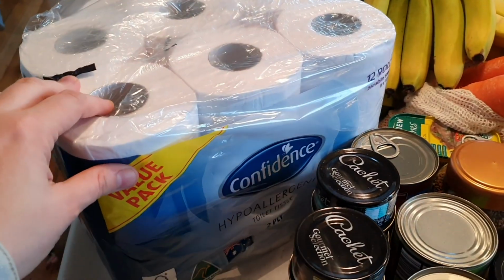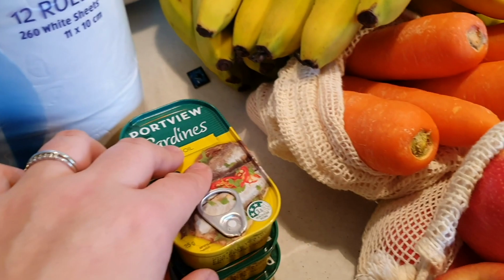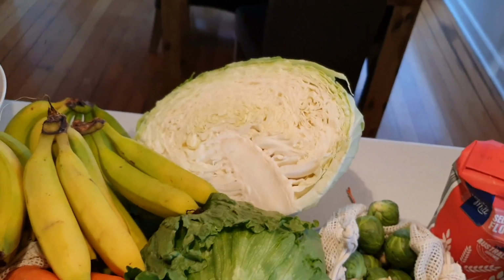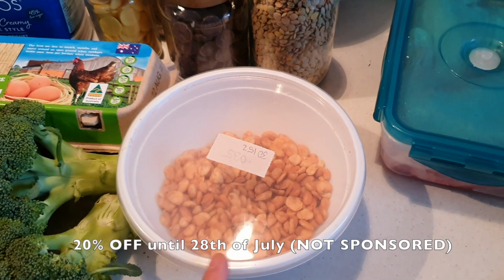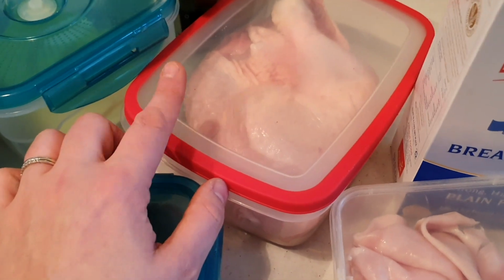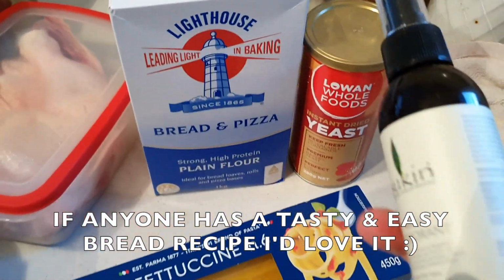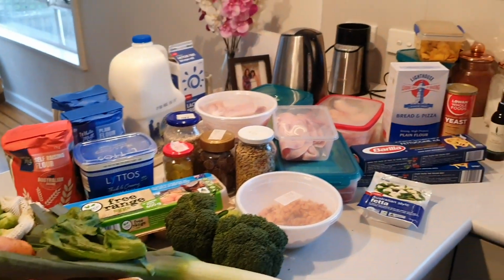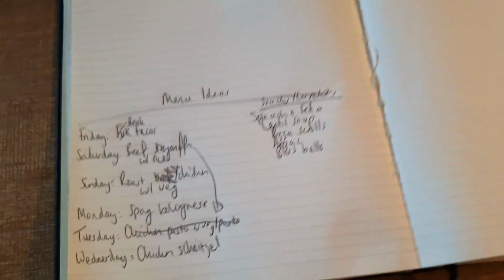ZERO WASTE GROCERY HAUL ON A BUDGET!!!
This week I try to get all of my zero waste shopping on a tighter budget - will I succeed?

The Ranting Mum is focused on hauls,  reviews, recipes and travel adventures.

FACEBOOK: @ The Ranting Mum

* Channel art and thumbnails courtesy of Canva.